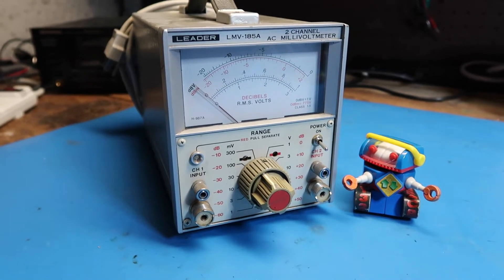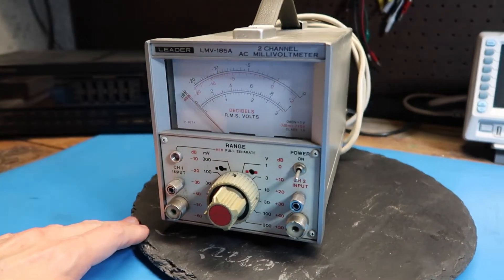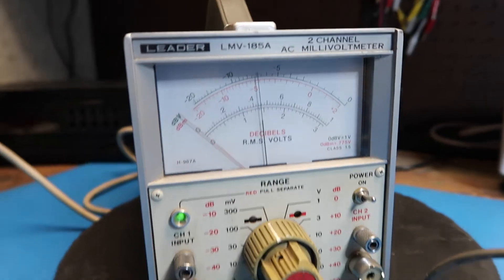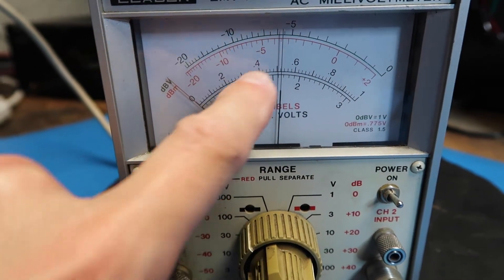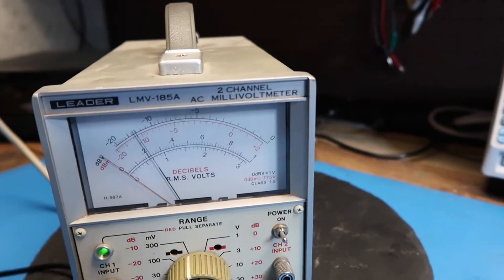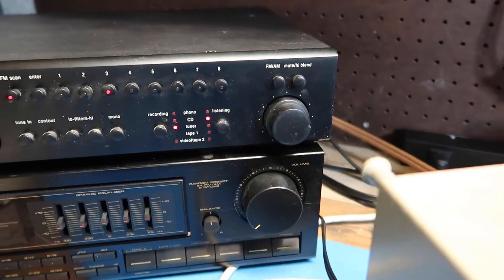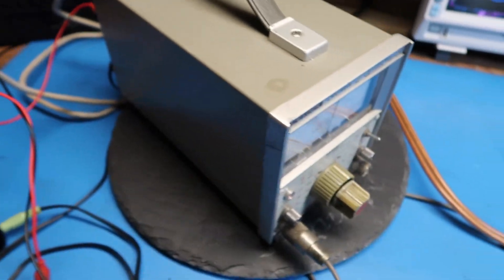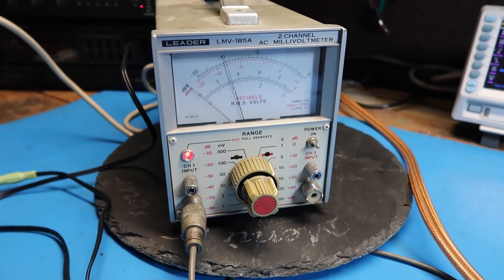Discovering a Leader LMV-185A AC Millivoltmeter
I evaluate and test a Leader LMV-185A analog two-channel AC millivoltmeter.